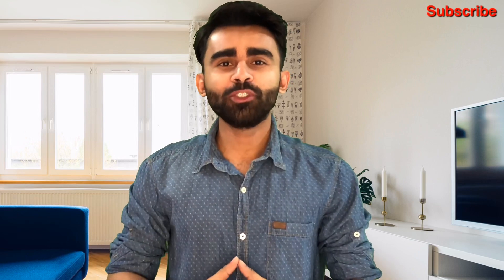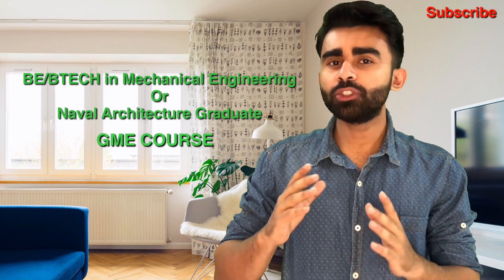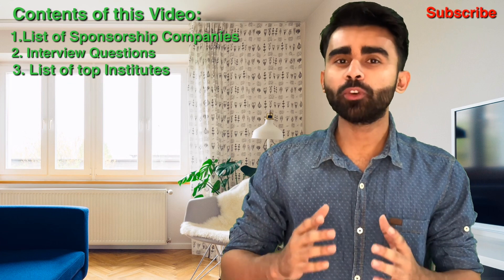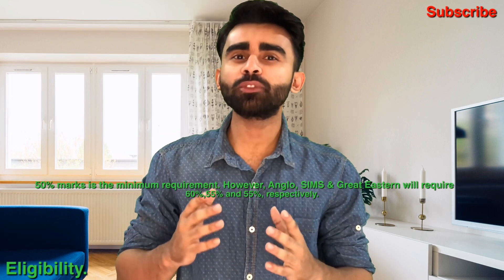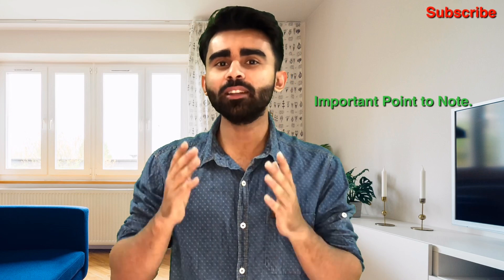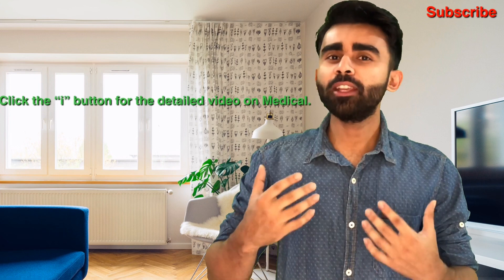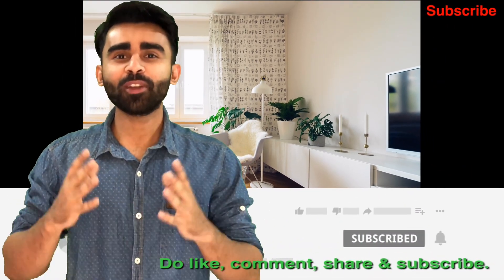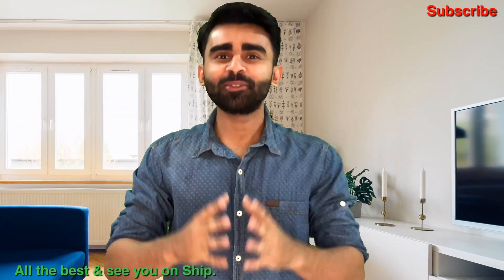Graduate marine engineering after mechanical engineering | gme course details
Graduate marine engineering (gme course) is done after mechanical engineering in order to join Merchant Navy as Marine engineers. Gme course details and gme course interview questions can be found in this video. How to join merchant navy after mechanical engineering has been answered in this video. How to join merchant navy after graduation is one of the most frequently asked questions. Merchant navy after mechanical engineering is a good career choice. Graduate marine engineering course is a one year course spread over two semesters. Gme course syllabus has been explained in details. Merchant navy gme course consists of theory and practical courses. Gme entrance exam is different than imu cet exam.